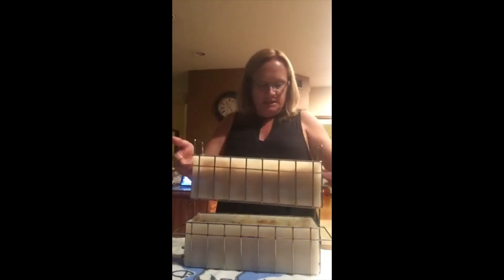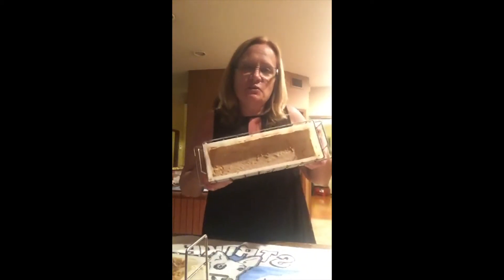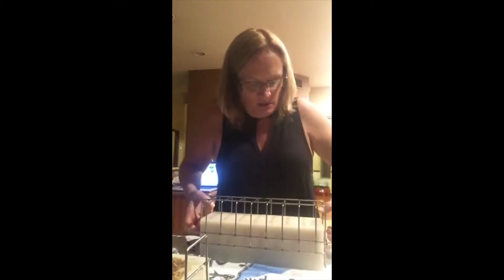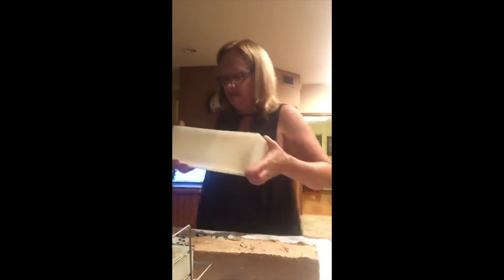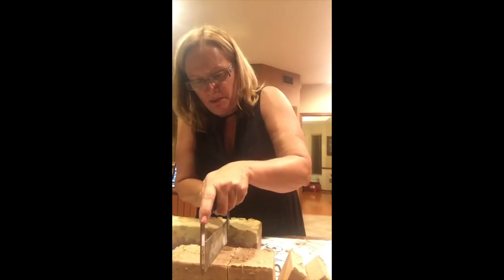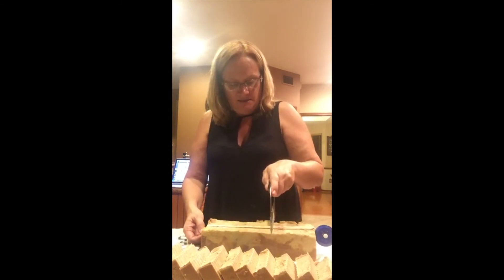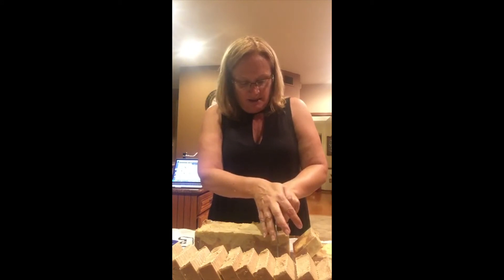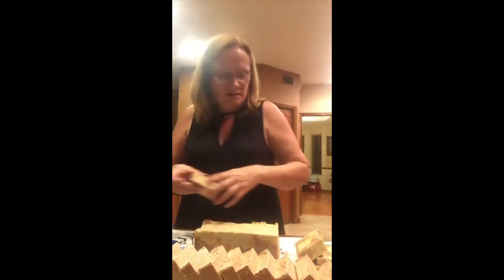Soap Cutting Pumpkin Spice Soap 2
Making soap is fun, but cutting the bricks are even more fun.   It is like Christmas morning every time you cut into one.   The designs always come out differently and they smell "AMAZING"!!    This video is of the proper way to cut a brick of soap once it has hardened in its silicone mold.   I hope you enjoy it.

For pre-made products be sure to check out our ETSY Shop:

You can purchase as a retail customer, or you can enroll as a member. Retail allows you to dip your toe in without having to buy a kit. NO worries - you can always convert your account from Retail to Member when you are ready.